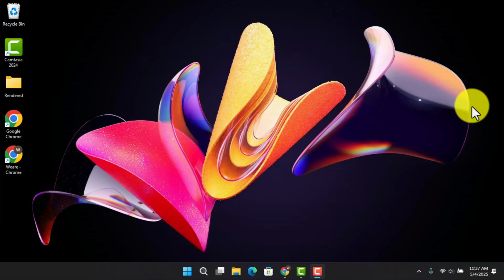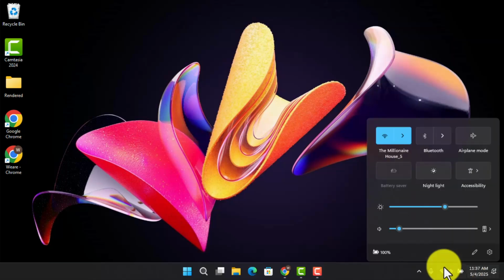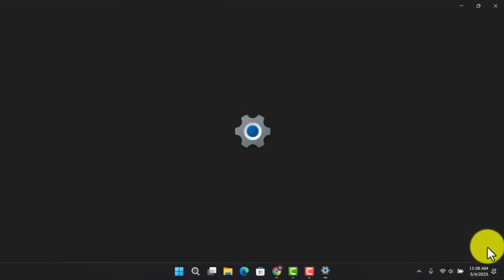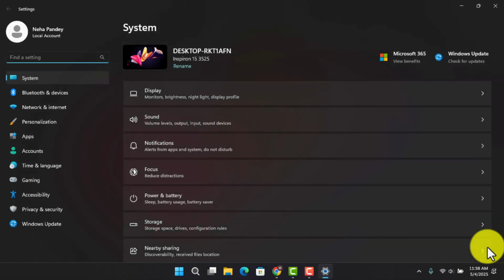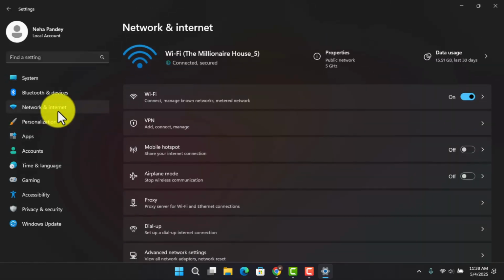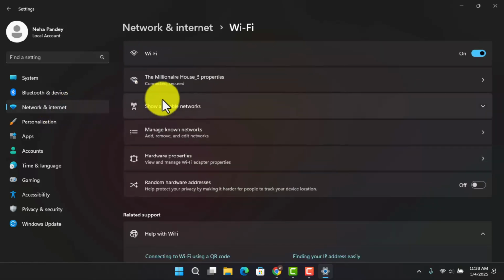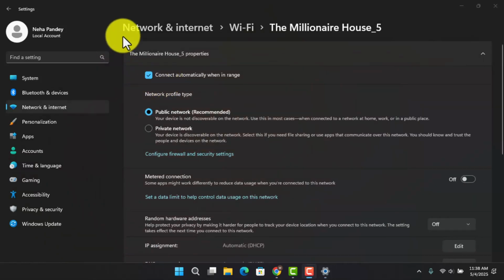Can't Mirror Windows Screen to Roku TV? - How to Fix!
If you're unable to mirror your Windows screen to a Roku TV, this guide covers the key steps to troubleshoot and resolve the issue. Screen mirroring problems often stem from network misconfigurations, outdated software, incompatible device settings, or incorrect mirroring modes. This tutorial outlines multiple methods to help you get your Windows PC successfully connected to your Roku for wireless display.

First, ensure both your Windows PC and Roku TV are connected to the *same Wi-Fi network*. On your PC, go to Settings  Network & Internet Wi-Fi. Click on your connected network and verify that it is set to “Private.” A private network setting enables proper device discovery for casting or mirroring. Also, confirm both devices are on the same Wi-Fi *band* (2.4GHz or 5GHz), as mismatched bands can block communication between devices.

Next, restart both your PC and Roku TV after confirming the network setup. This simple step often resolves temporary glitches that may interfere with screen mirroring.

Now check your Roku’s screen mirroring settings. On your Roku TV, navigate to *Settings  System  Screen Mirroring  Screen Mirroring Mode*. Make sure it’s set to either *Prompt* or *Always Allow*. This ensures that your Roku is ready to accept incoming mirroring requests.

On your Windows PC, press the *Windows + K* keys to open the Cast menu. Select your Roku device from the list. If you don’t see it, go to *Settings  System  Display* and look for “Connect to a wireless display.” If screen mirroring options still don’t appear, your PC's graphics or network drivers might need an update, or your Windows version might be outdated.

Additionally, not all Roku models support screen mirroring. Check your Roku’s specifications on the official Roku website to verify compatibility. If all else fails, consider updating your Roku system software and Windows OS to the latest versions.

Timestamps:
0:00 Introduction
0:18 Ensure both devices are on the same Wi-Fi and set network to Private
0:44 Restart devices and match Wi-Fi bands
1:04 Check Roku settings: Screen Mirroring  Set to Prompt or Always Allow
1:23 Use Windows Cast or Display settings to connect
1:42 Check compatibility and update Windows or Roku if needed